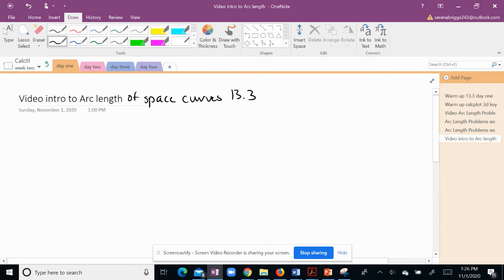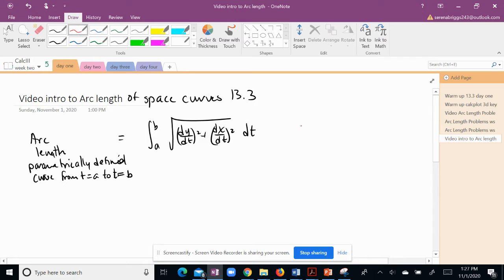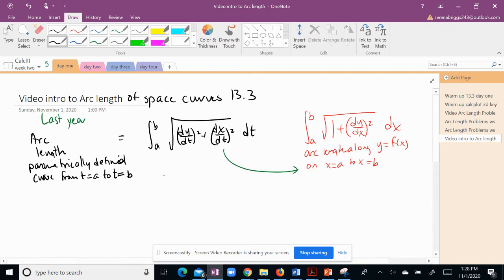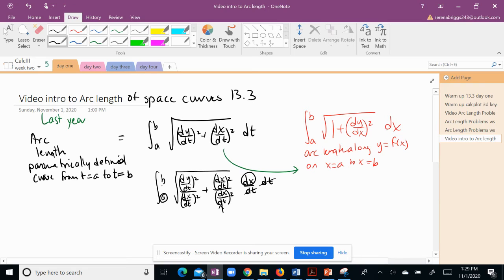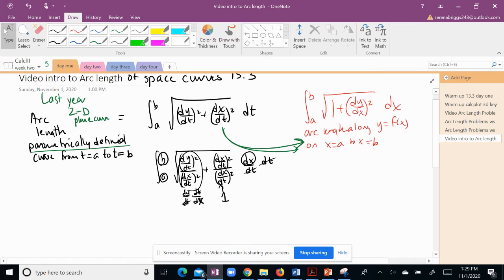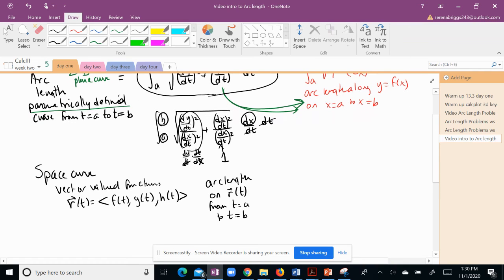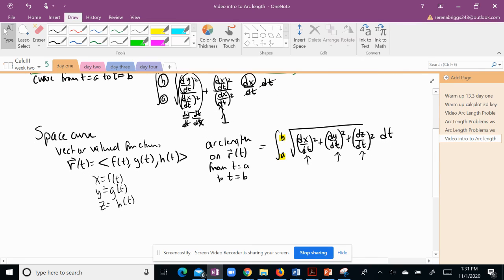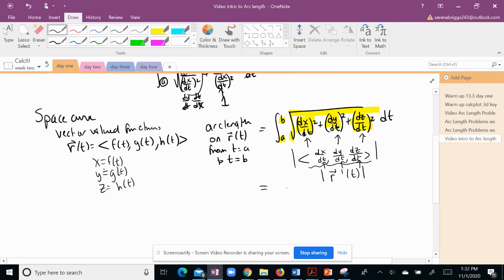13.3 Intro to Arc Length calculation